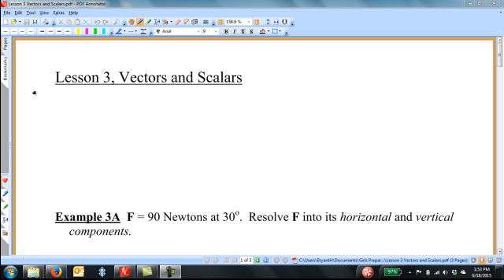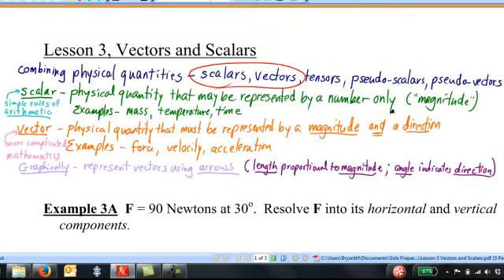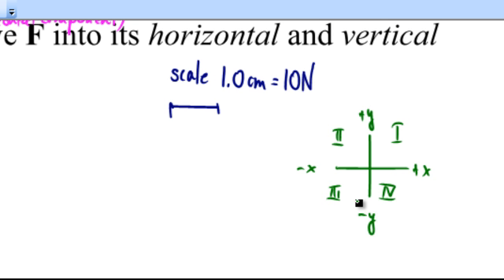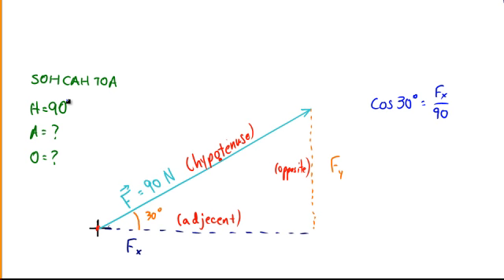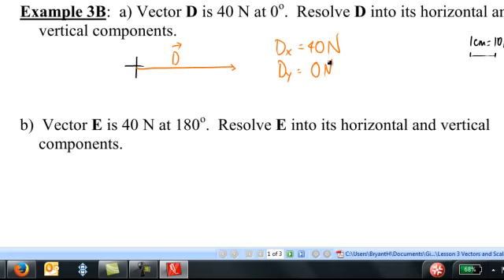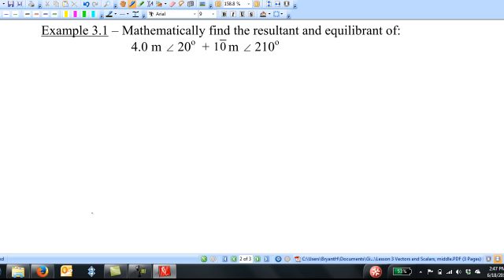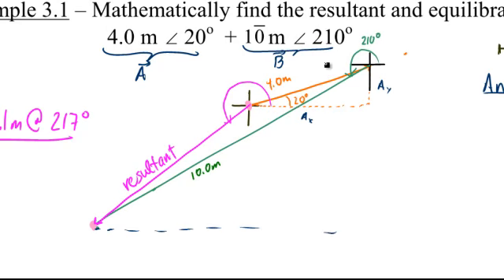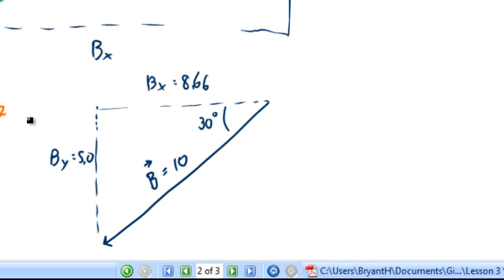Lesson 03, Vectors and Scalars, Part 1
Lesson 3, Vectors and Scalars, develops the tools of scalars (physical quantities with magnitude only) and vectors (physical quantities with magnitude and direction).  The skills of graphically constructing vectors, resolving vectors into components, and graphically and analytically/mathematically adding vectors is developed.